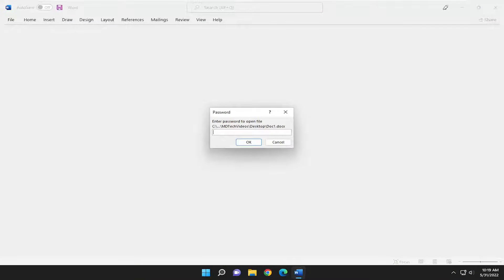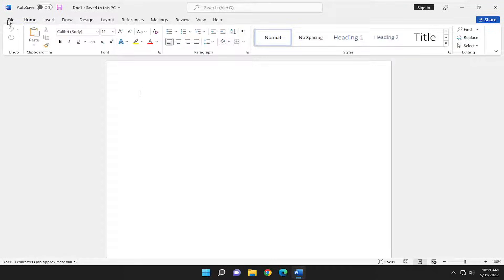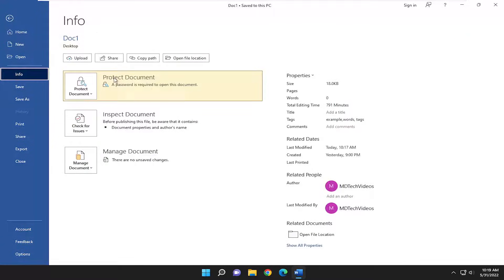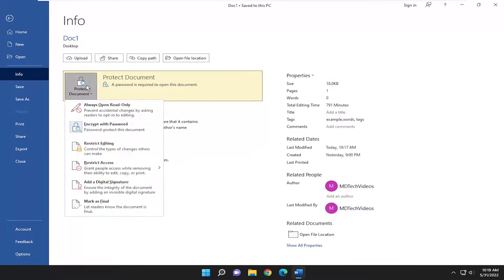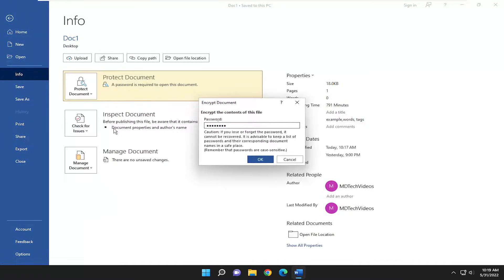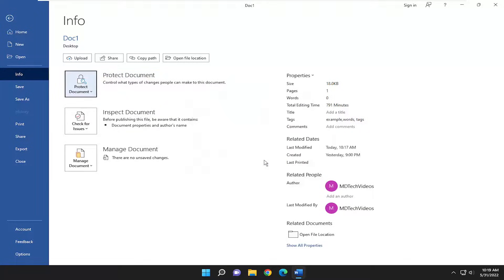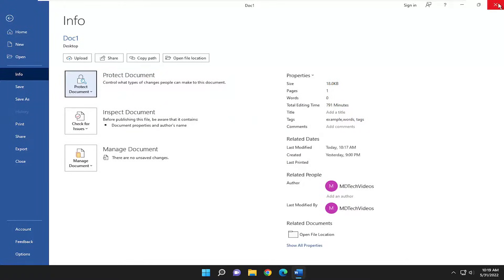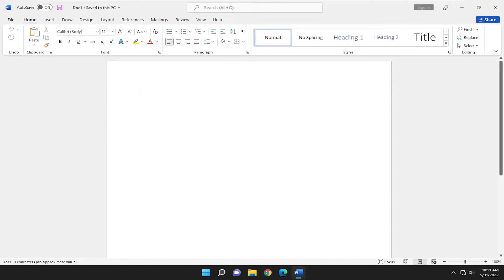How to Remove Password Protection From a Word Document [Tutorial]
Microsoft Word's password-protect functionality is designed to prevent edits and modification to templates and other important documents. However, it can be a real pain if you need to edit or change a document and either don't have the password or have forgotten it. Word's password protection isn't very secure, however, and is easily broken with a quick shift in format.

Issues addressed in this tutorial:
remove password protection word
remove password protection word doc
remove password protection word document mac
how to remove protection from word document without password
how to remove protection from word document without password online

Microsoft Word is one of the best and popular Office tools used worldwide. The tool is famous for its editing features and also for providing protection for its files. Removing password from a Word file is simple if you know the password. However, if you have forgotten the password for your Word file and want to access it, don’t worry, we have a solution for that as well.